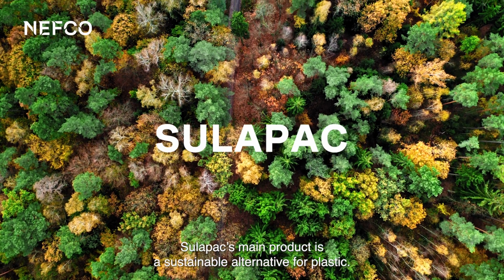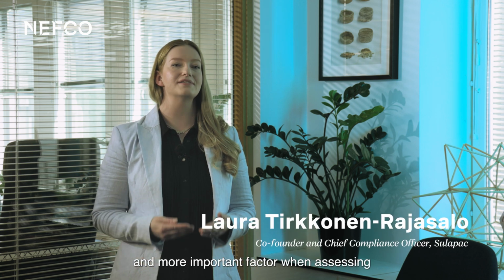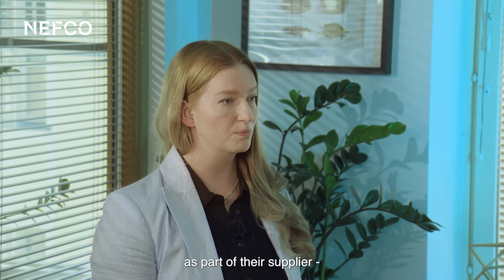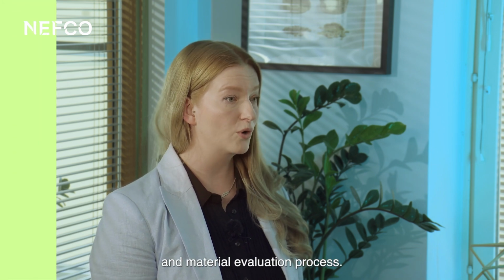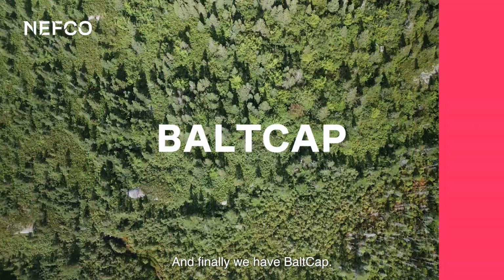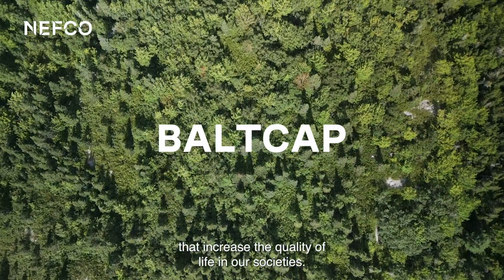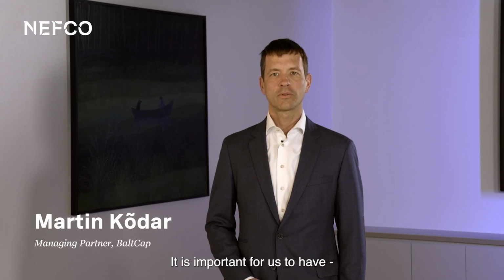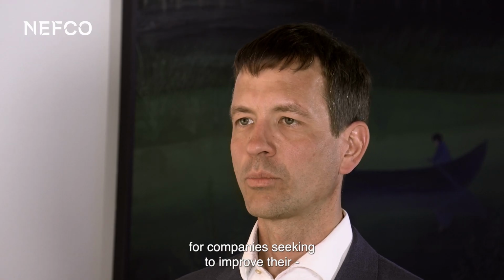Nefco's Biodiversity Pilot Programme - Stories of 5 pilot companies (short)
Nefco’s Biodiversity Pilot Programme aims to co-create concrete biodiversity actions with companies and share knowledge on nature-positive impact strategies. The two-year programme offers workshops, peer learning and facilitated sessions with specialists. The programme is funded by the Nordic Council of Ministers through the Nordic Environment Development Fund, which is managed by Nefco.
Here we hear stories of five pilot companies who took part in this programme: BaltCap, Klappir, Meriaura, Norsepower, and Sulapac.